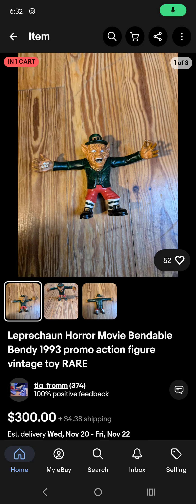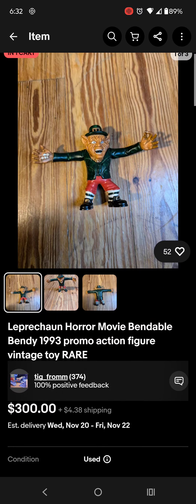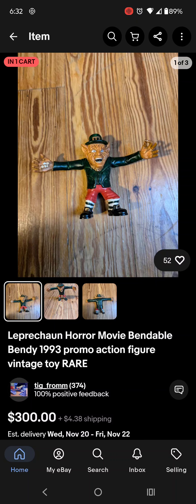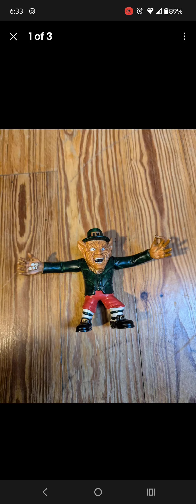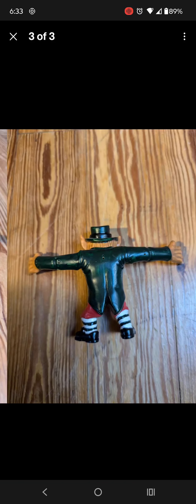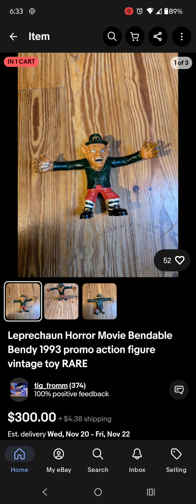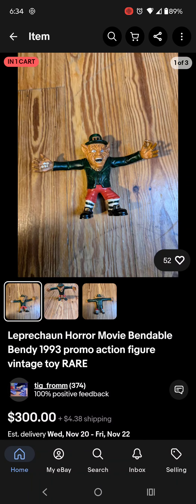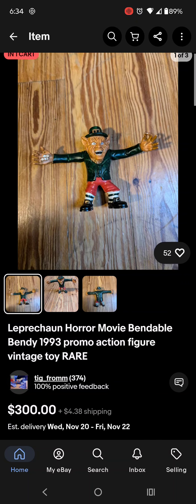The Rare Movie Promotional Screening VHS Tape LepreChaun Bendable Figure!!!! 1993.